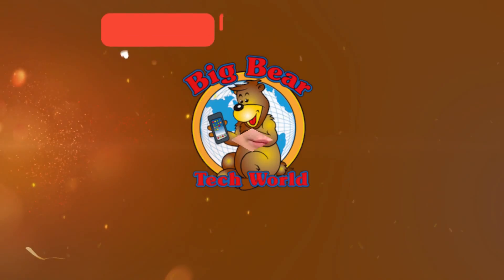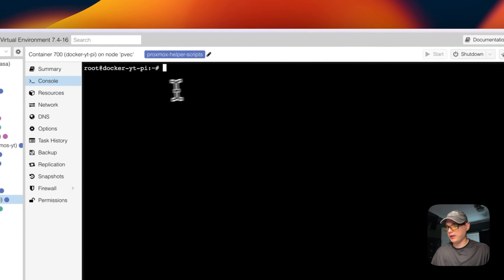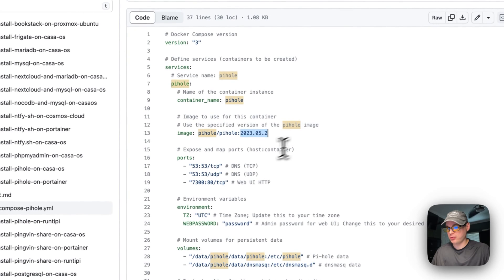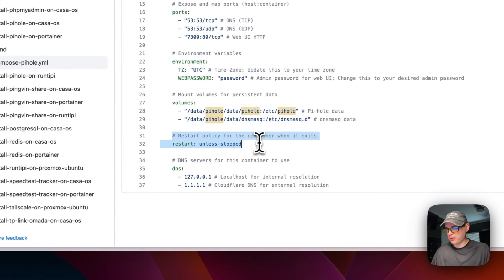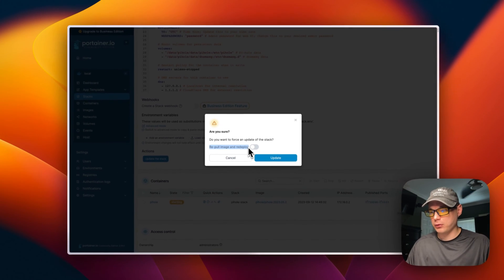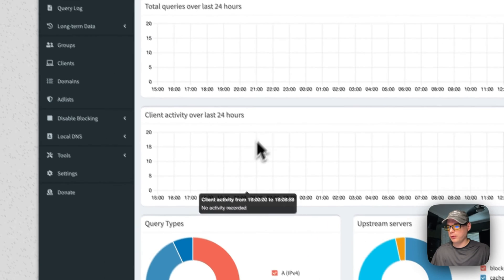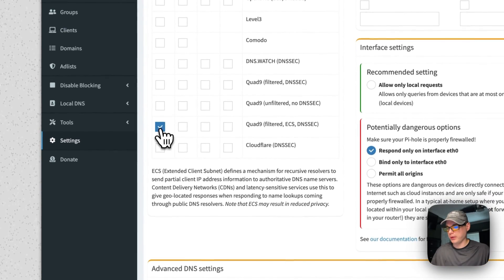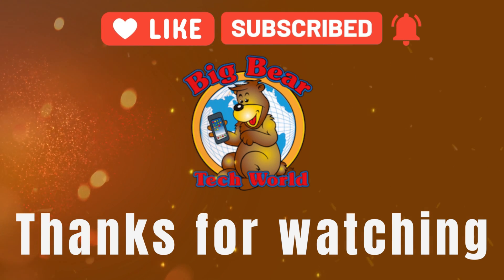How to install Pi-hole on Portainer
Discover How to Install Pi-Hole on Portainer! ✨ In this tutorial, we'll walk you through the process, step by step, ensuring you're set up and ready to go in no time.

🔍 Table of Contents:

00:00 Intro
00:29 Explain Clear Port 53
01:39 Run Clear Port 53
02:23 Explain Docker Compose
05:03 Install Pi-hole
06:54 Setup UI
09:48 Ending